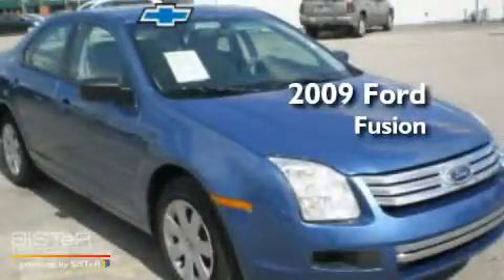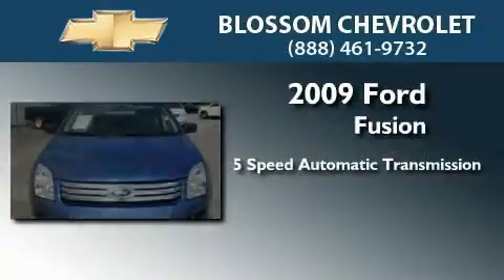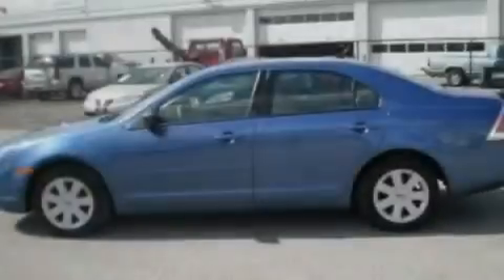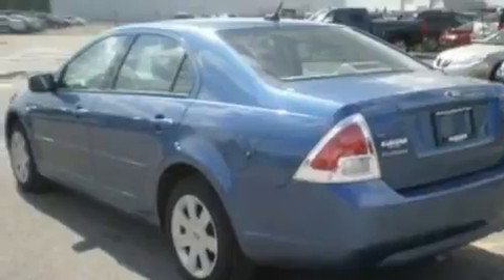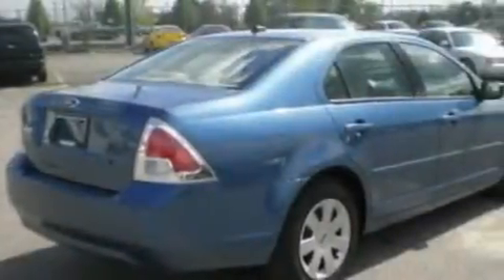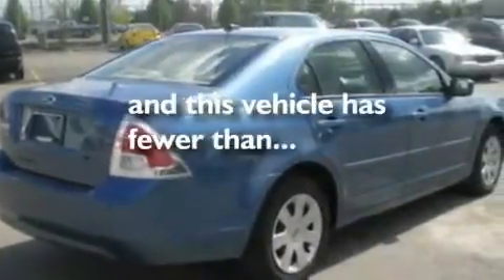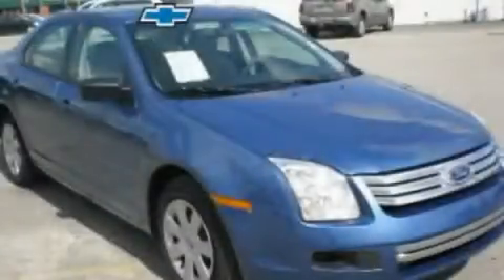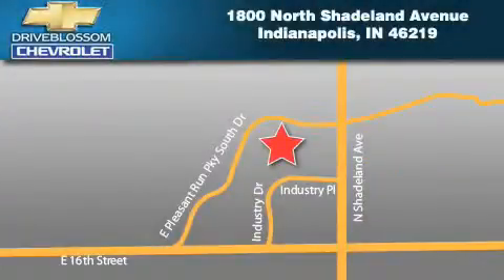2009 Ford Fusion Indianapolis IN 46219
Year : 2009
 Make : Ford
 Model : Fusion
 Engine : 2.3L I4
 Trans . : AUTO 5SPD
 Exterior : Sport Blue Clearcoat Metallic
 Miles : 22,327
 Interior : Medium Light Stone W/Cloth Front Bu
 Stock : 11370A